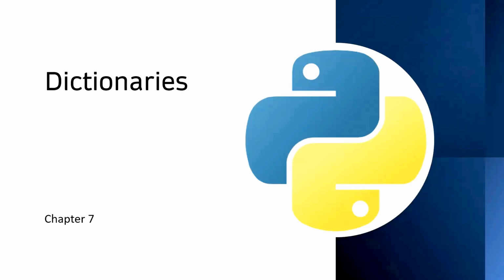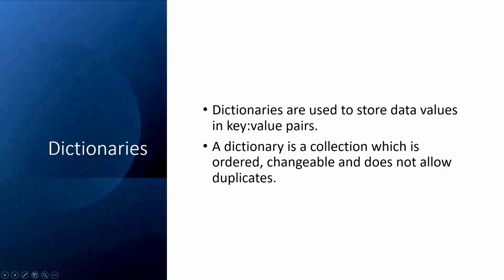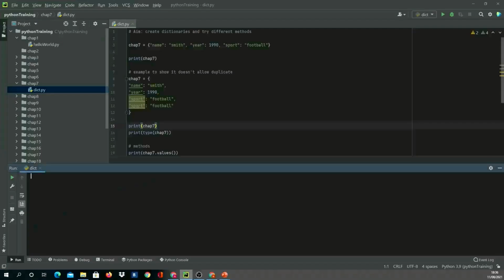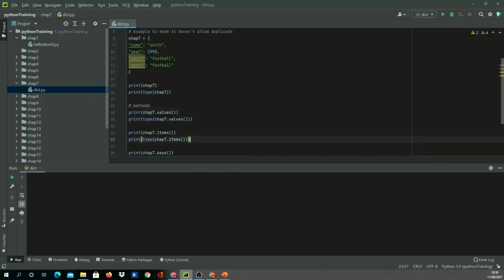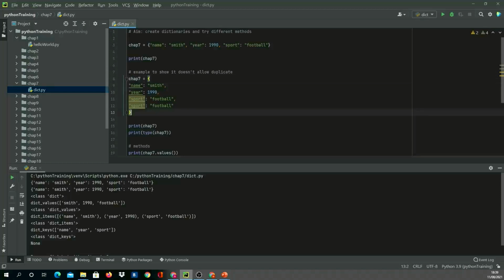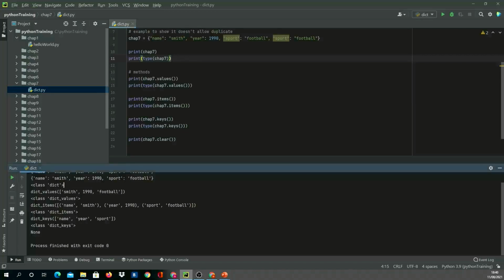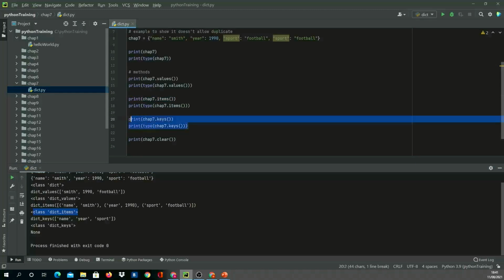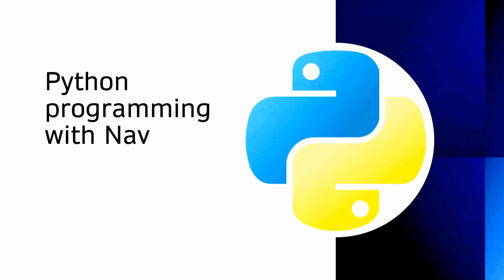Introduction to Dictionaries in Python (Chap7)